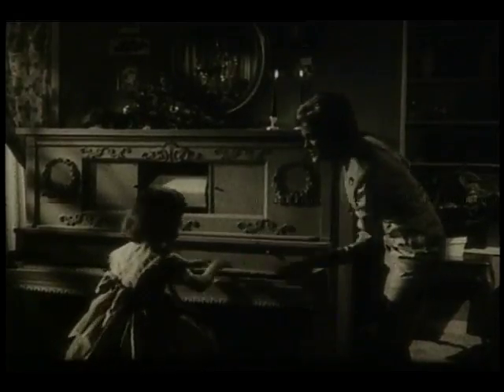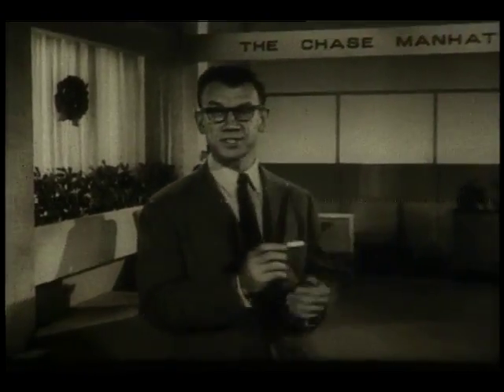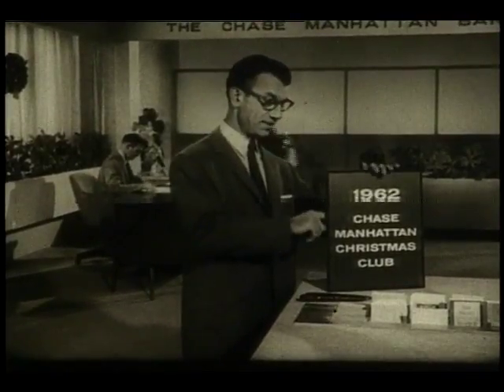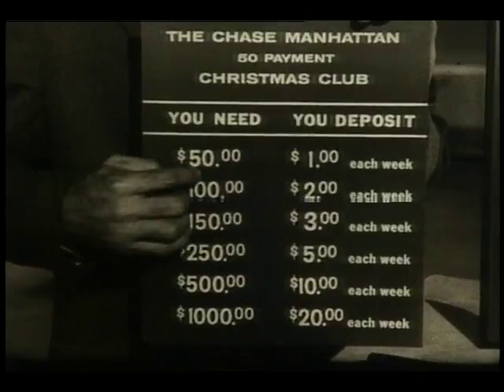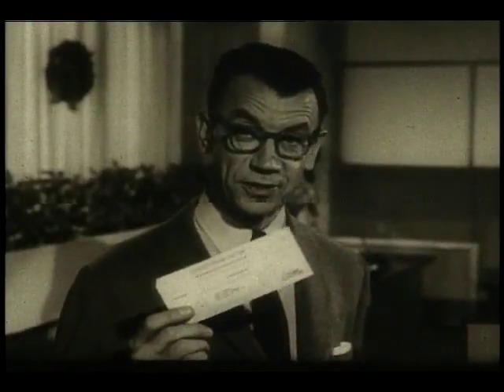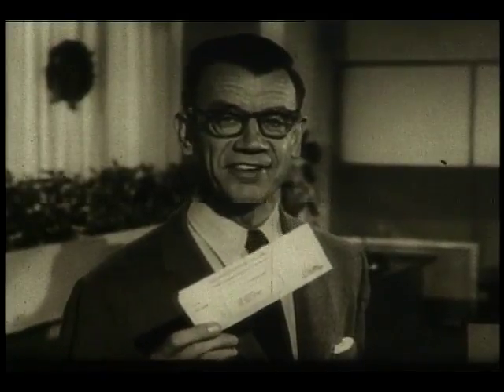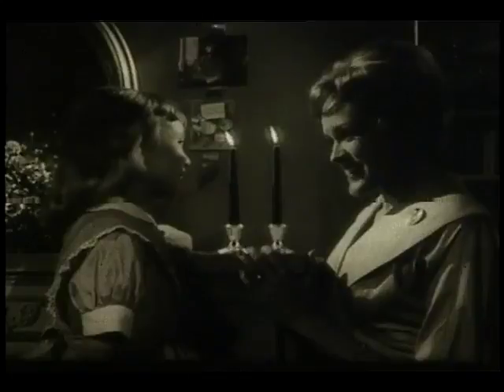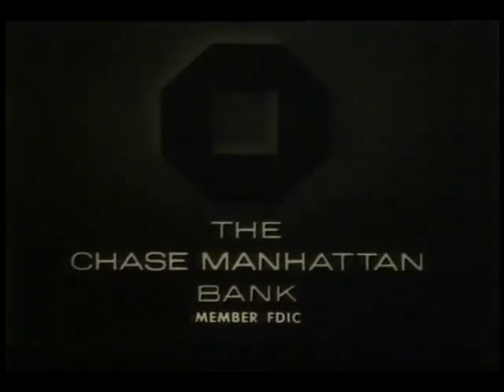Chase Manhattan Bank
The christmas club that will have you covered on the holidays.